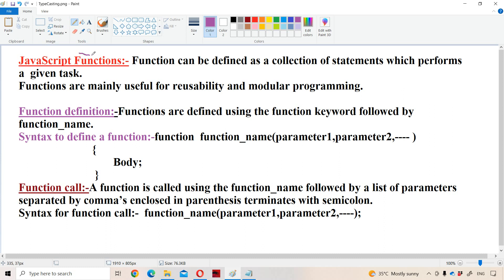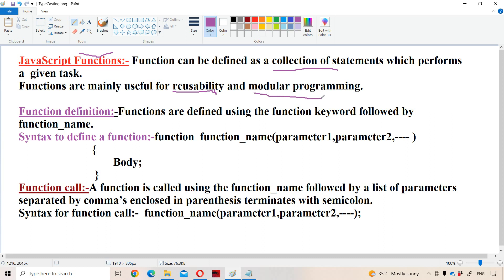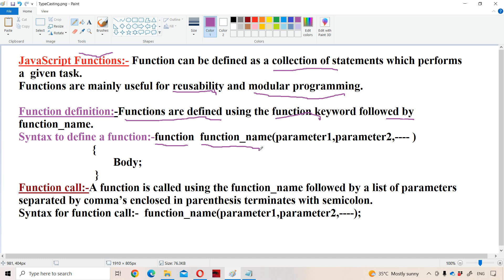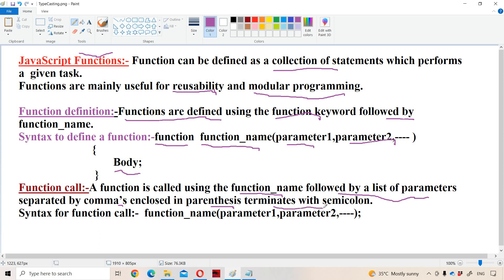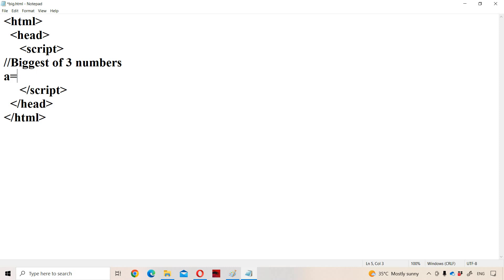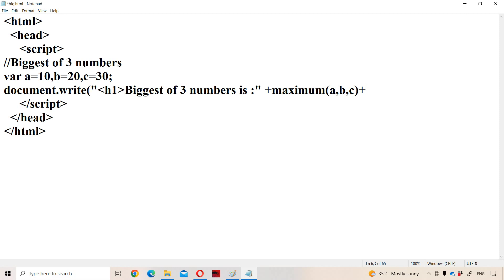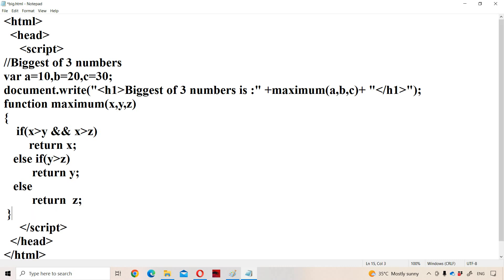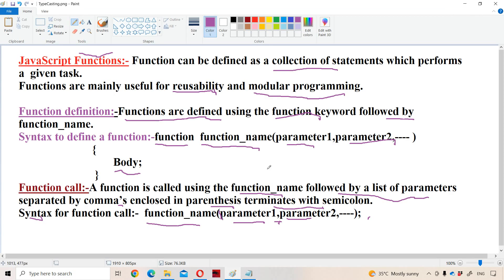Introduction to Functions in JavaScript || JavaScript Tutorial for Beginners